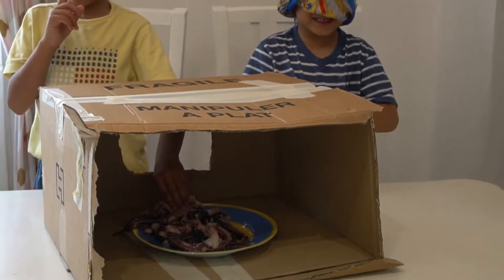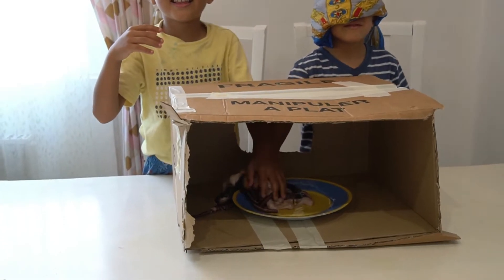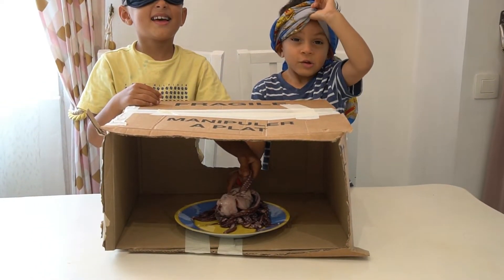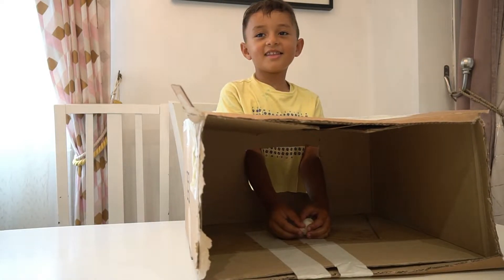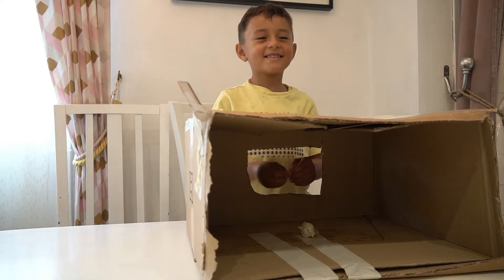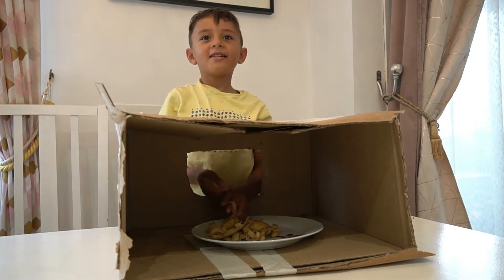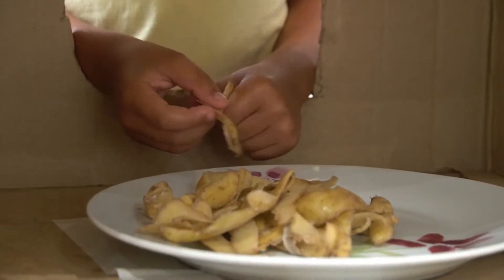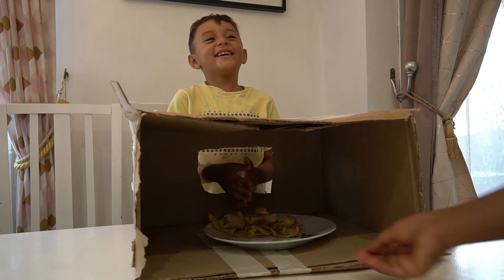Lord and Joe play to " what's in the box " challenge funny game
Lord and Joe playing  what's in the box challenge, with seafood and vegetables, they have so fun!